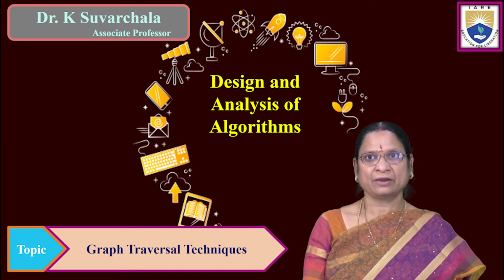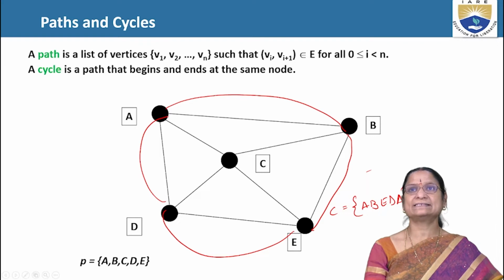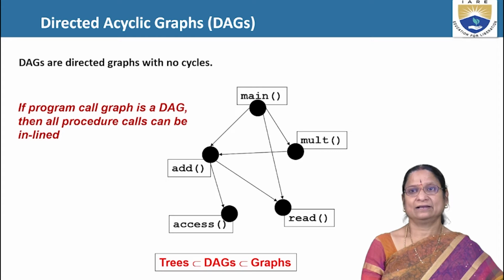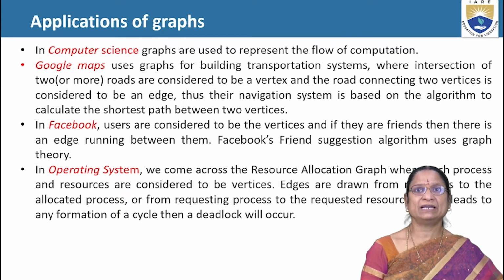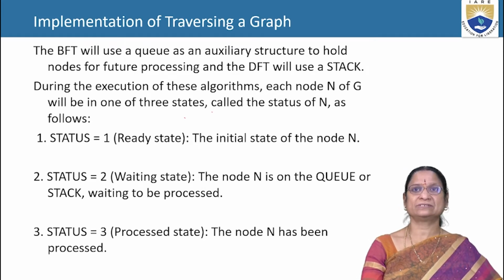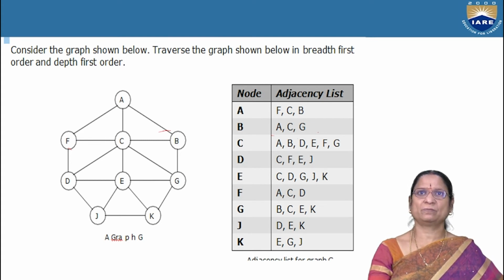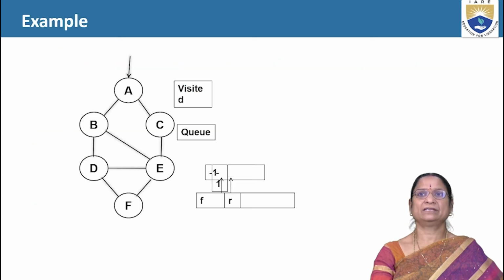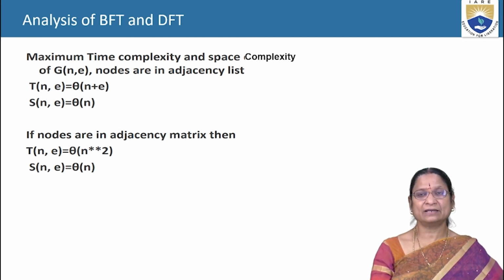Graph Traversal Techniques by Dr. K Suvarchala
Graph Traversal Techniques by Dr. K Suvarchala | IARE

Telangana, India.